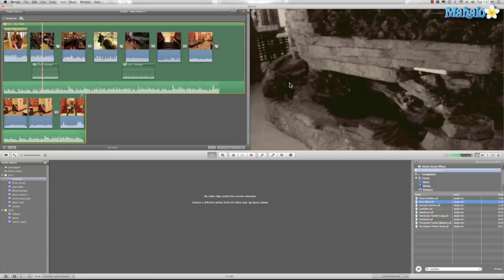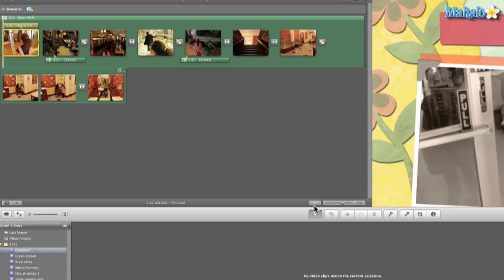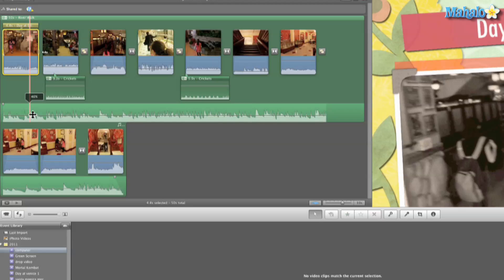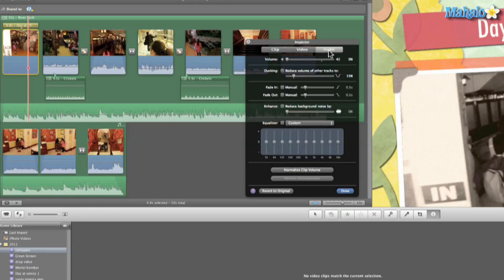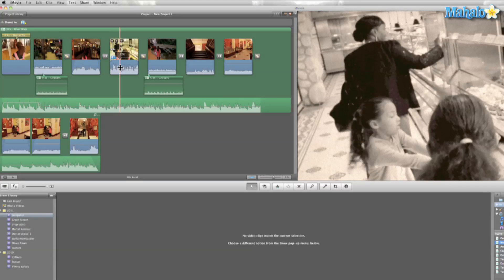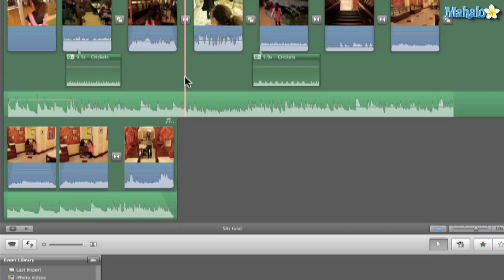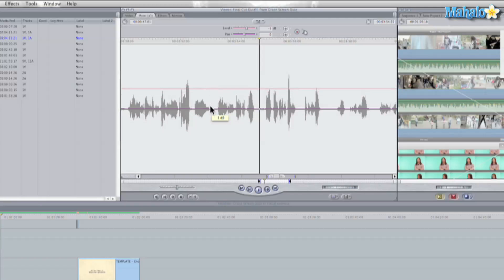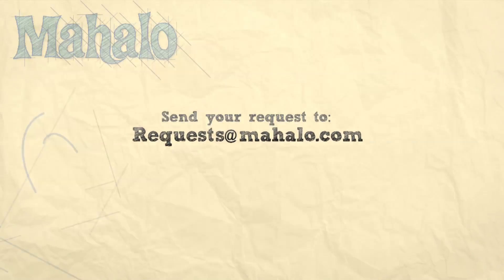Learn iMovie 11 - Audio Ducking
During this tutorial Mahalo's iLife expert, Ken O'Brien, shows you how to duck your audio levels.